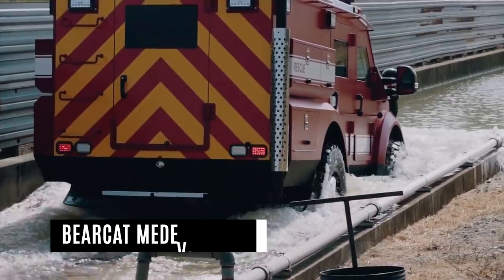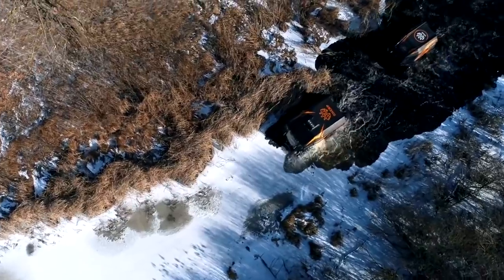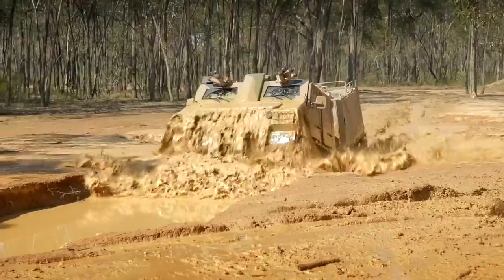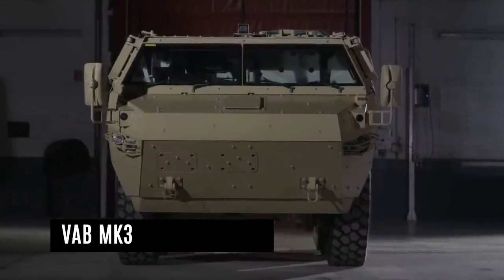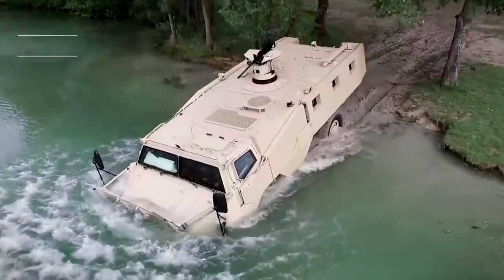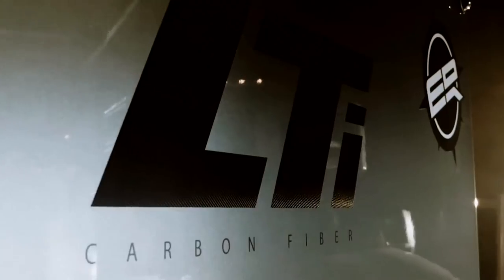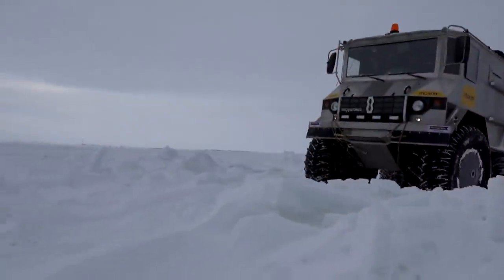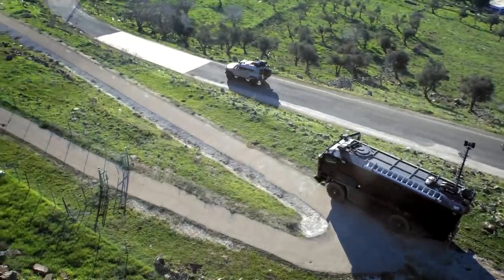Amazing Off Road Special Vehicles